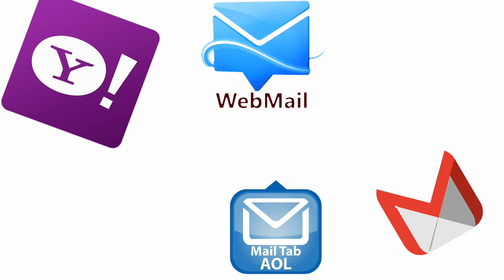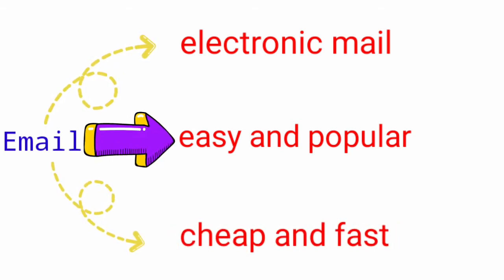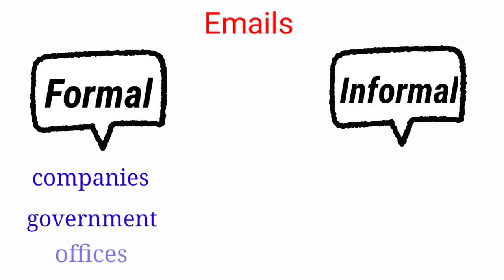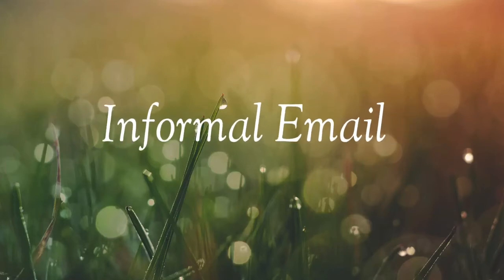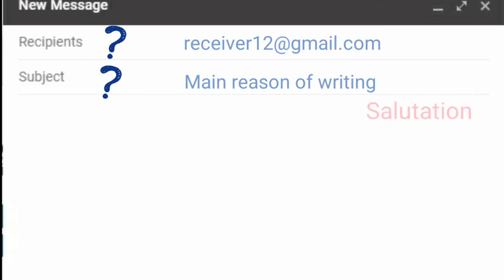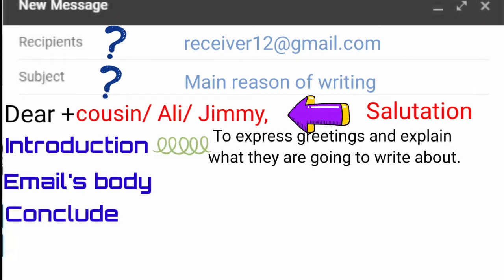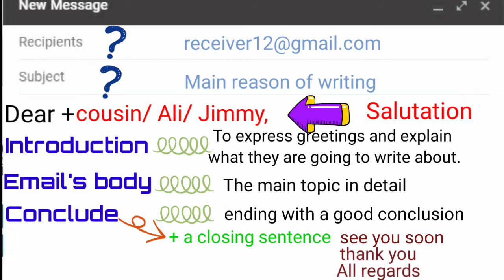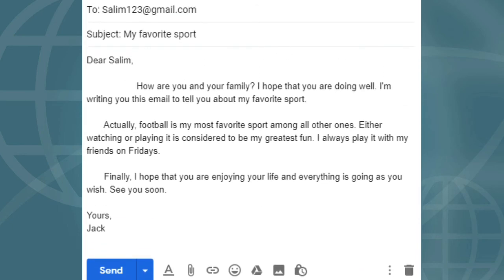Grade 9 Writing Informal Emails